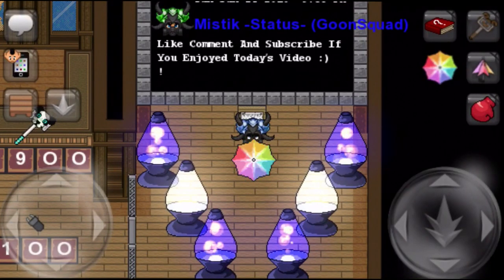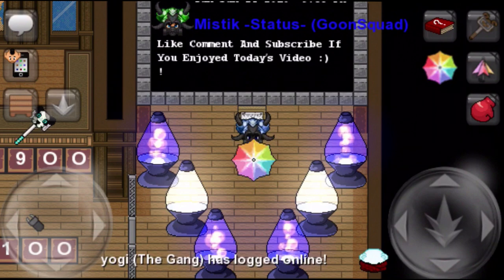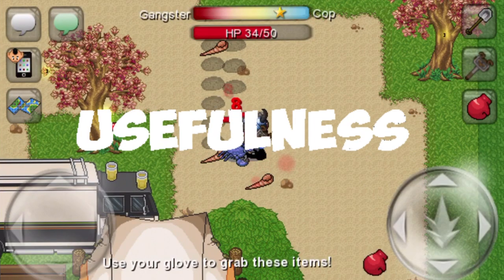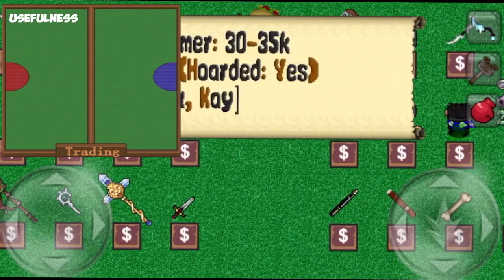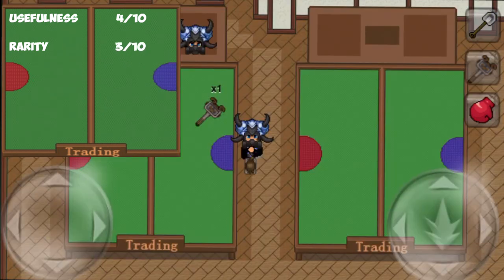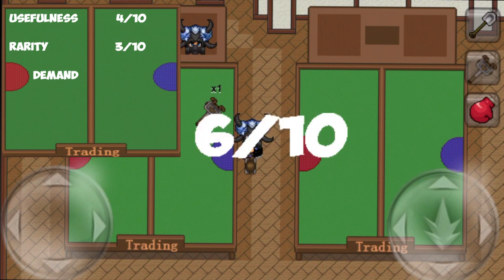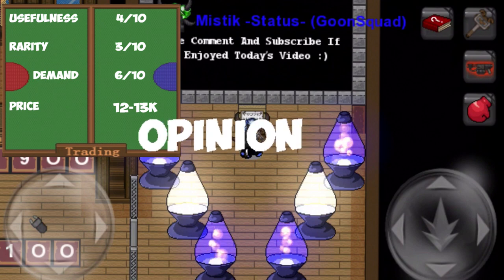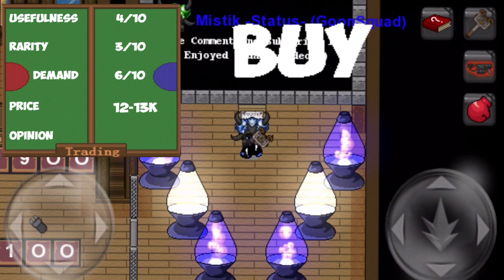SHOULD I BUY? ~ BUNNY HAMMER!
Hey everyone, Mistik here! Welcome back to the should I buy series!
Sorry for the lack of videos... New upload schedule is Wednesdays and Sundays! Have a good day!